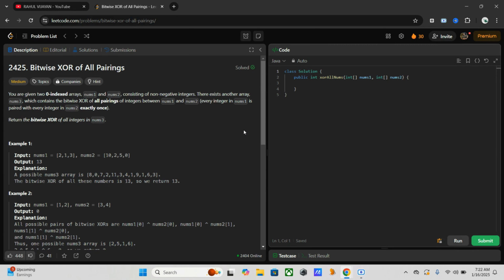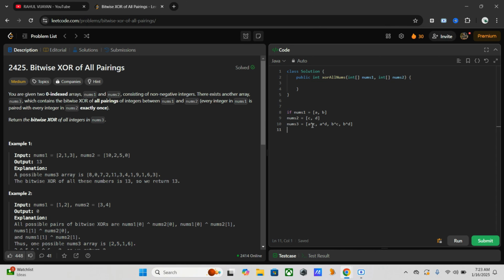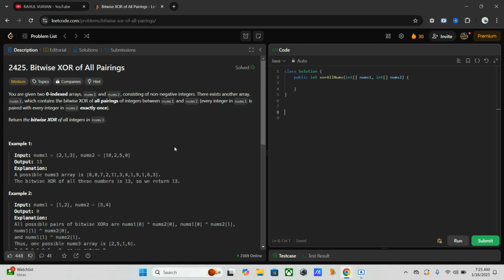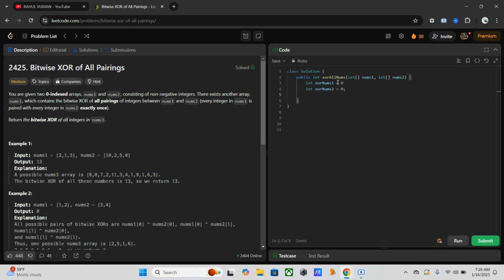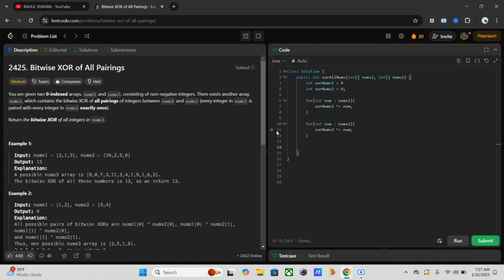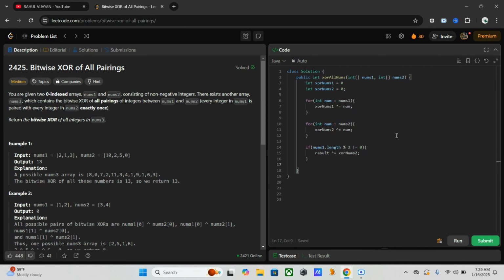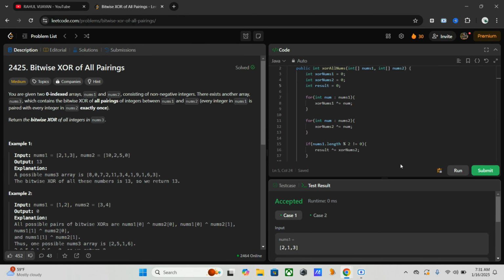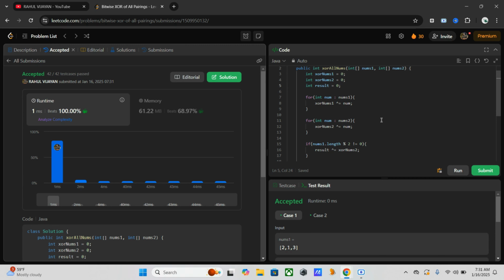Master XOR All Numbers Problem | Efficient Java Solution Explained Step-by-Step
Struggling with the XOR All Numbers problem? Look no further! In this video, we’ll break down this fascinating coding challenge step-by-step, using a practical example: nums1 = [2, 1, 3] and nums2 = [10, 2, 5, 0]. You’ll learn how to solve this problem efficiently in Java without constructing the entire nums3 array, using bitwise XOR and logical reasoning.

We’ll explore:
✅ Problem statement and examples for better understanding.
✅ Key observations to simplify the problem.
✅ An optimized Java solution with detailed explanations.
✅ Step-by-step walkthrough of the example input and output.

Whether you’re preparing for FAANG-level interviews or brushing up on your problem-solving skills, this tutorial is perfect for you!

Links to the code and related resources are in the description below.